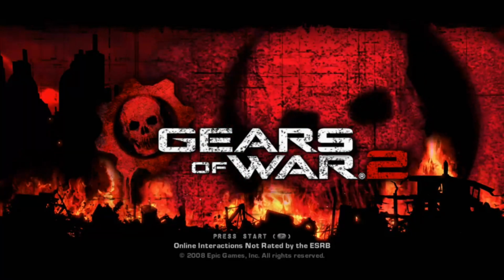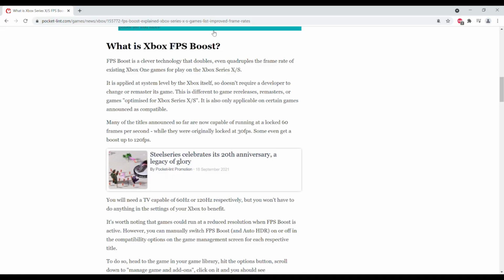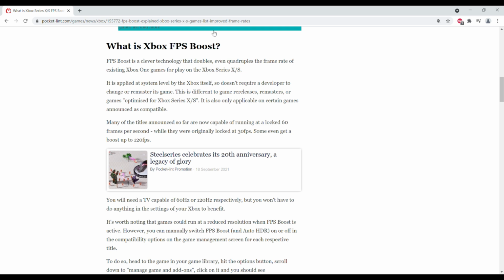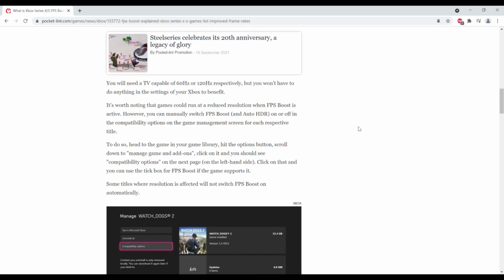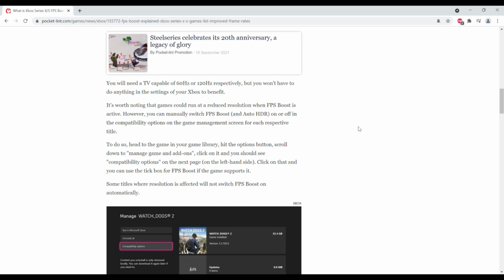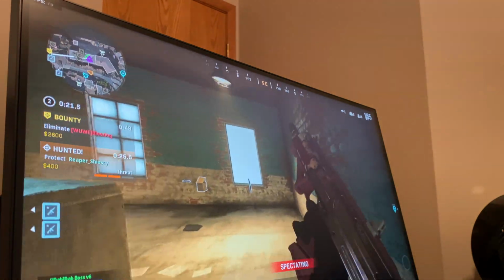Xbox Series X/S Boost Mode Explained & 120 FPS Counter Test